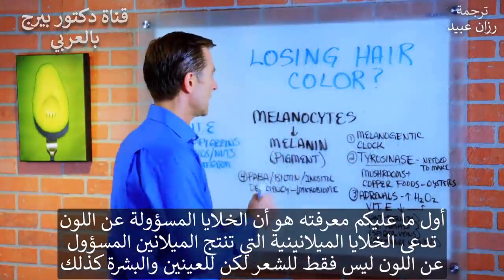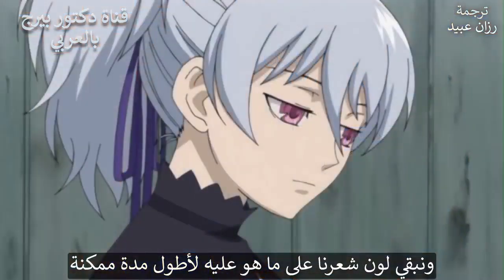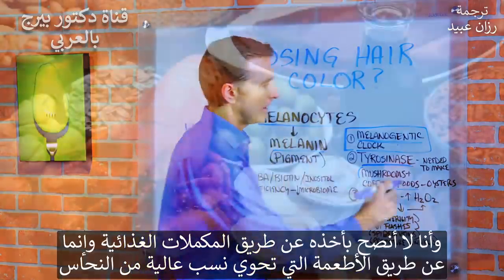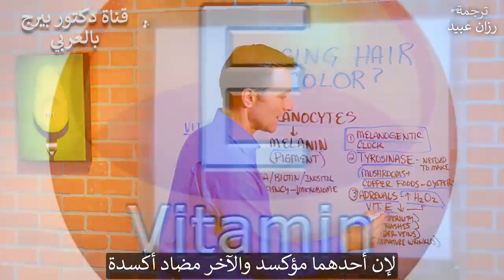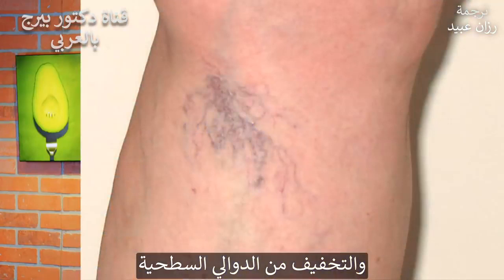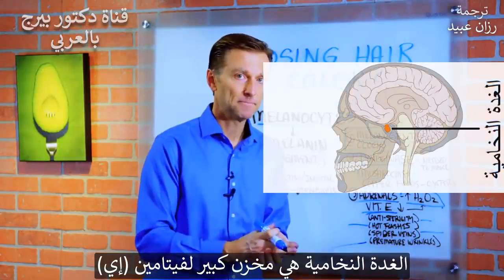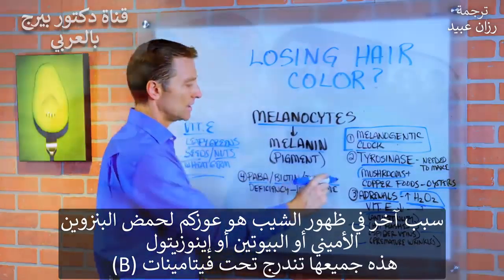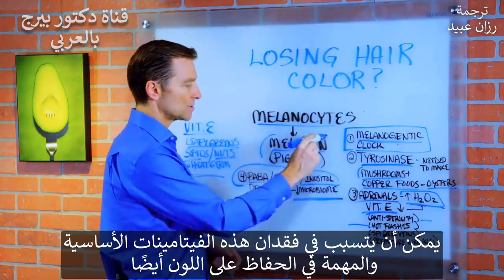٤ يونيو، ٢٠٢٠(5)